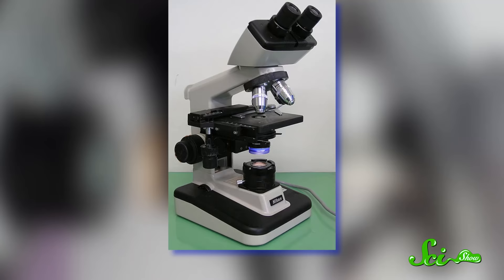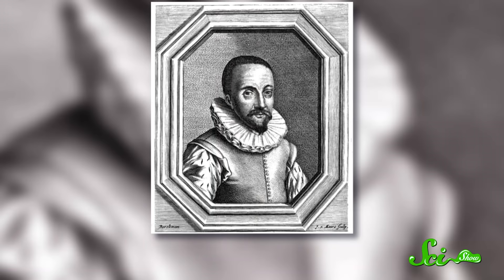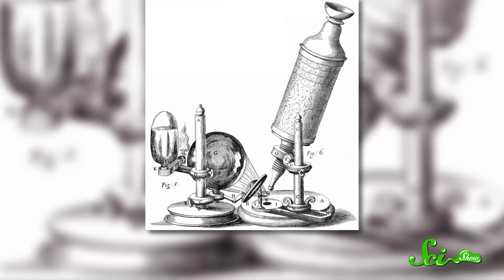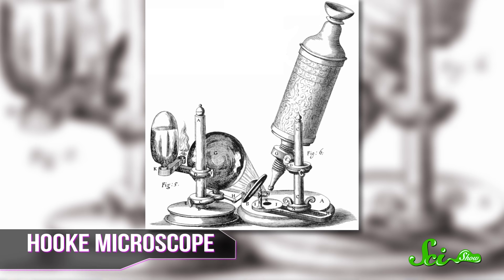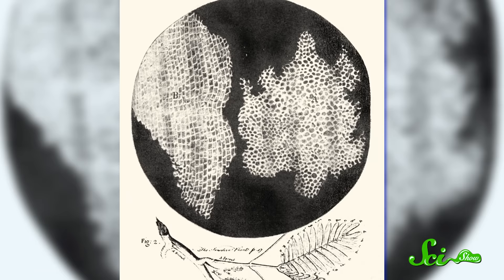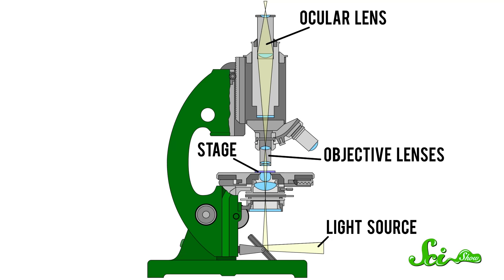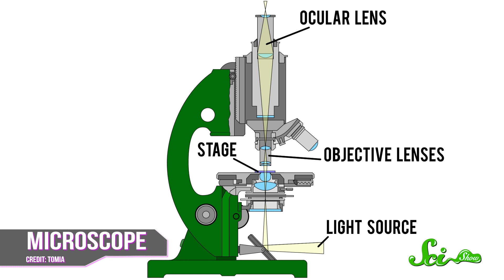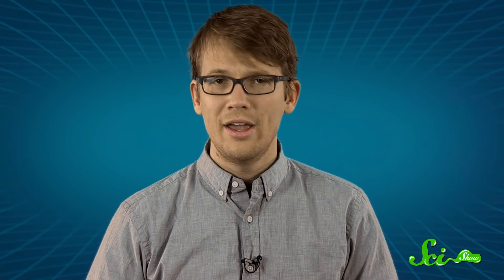Microscope: The Tube That Changed the World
Humans have long known that glass bends light. However, it took us awhile to figure out that stacking lenses in a tube would open up a whole new world to science, finally allowing us a peek at the microscopic.